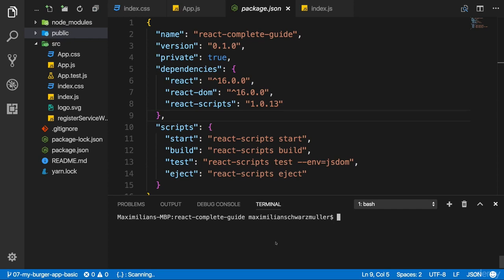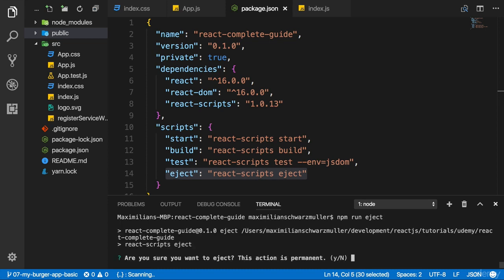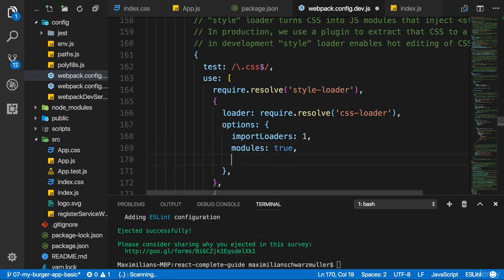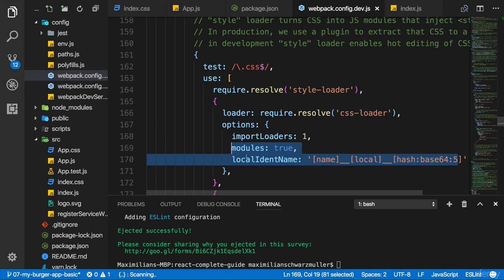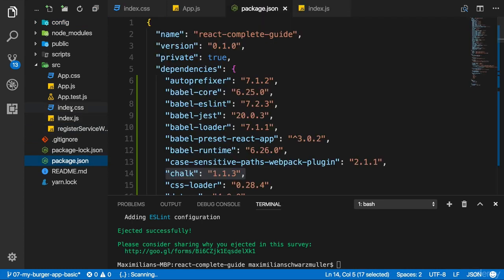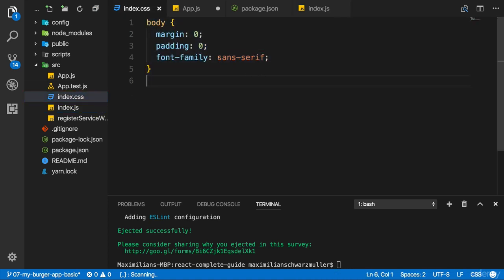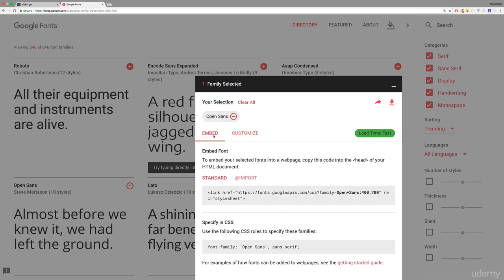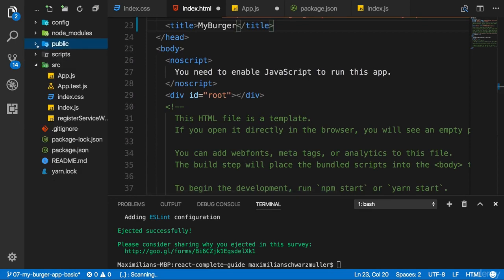Setting up the Project